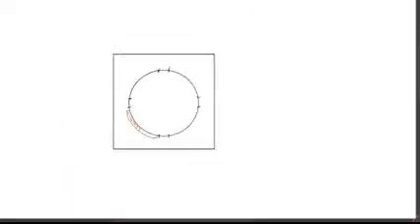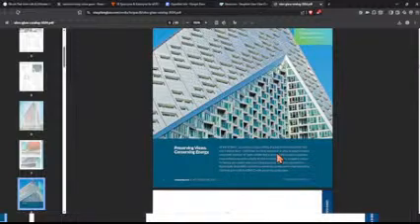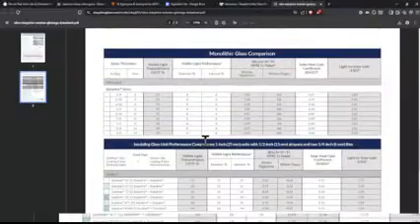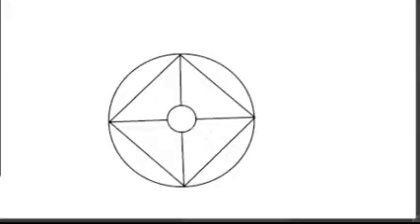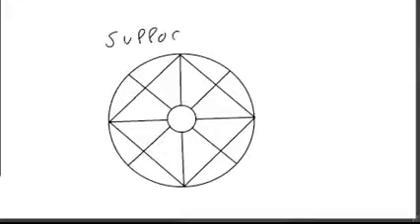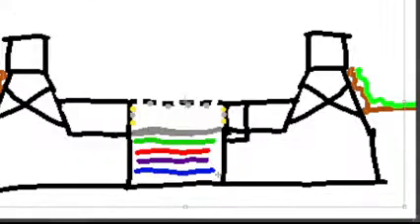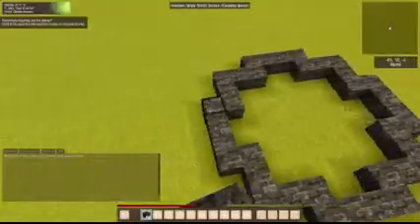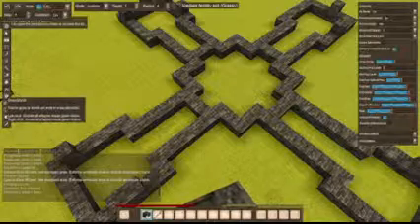dream house drafting